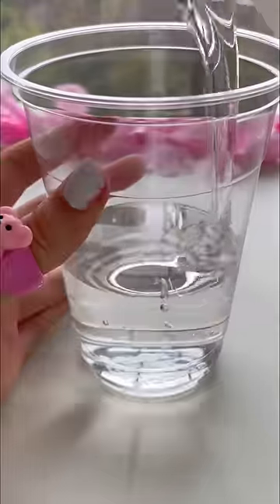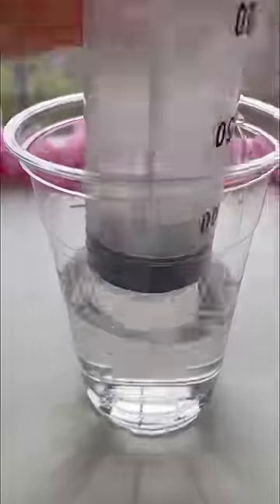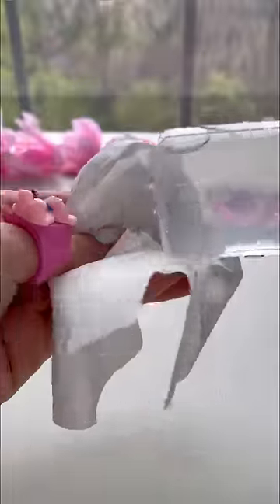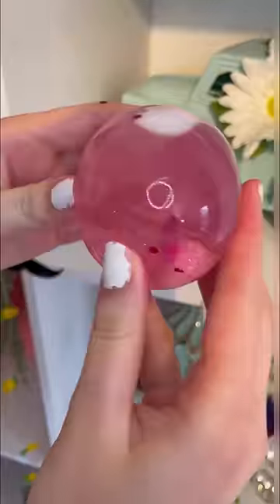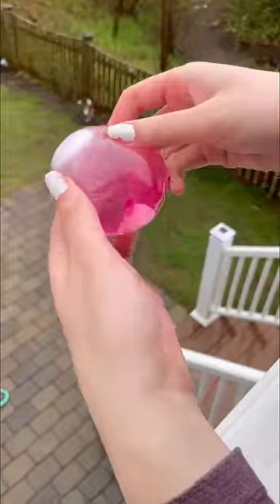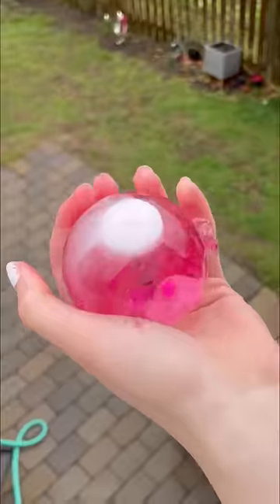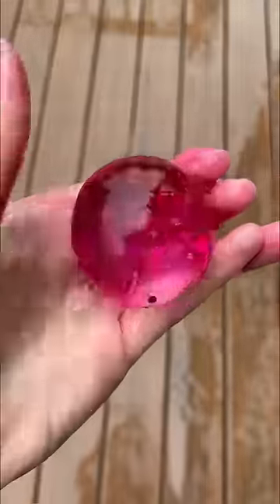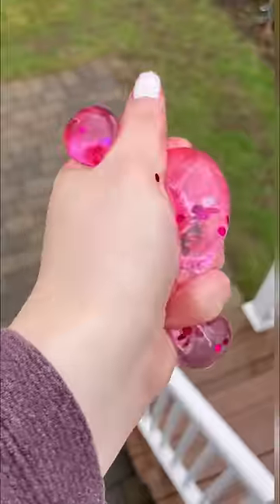I Made a PINK GLITTER GLUE NANO BUBBLE Fidget!💖🌸✨😱🫧*DIY satisfying nano tape balloon ASMR*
I Filled the TikTok VIRAL NANO BUBBLE Fidget with PINK ONLY GLITTER GLUE! 😱🫧*DIY highly satisfying nano tape balloon ASMR*

In this fidget shorts, I test the viral tiktok hack which is a fidget hack that teaches you how to make a satisfying clear nano bubble orb that pops when squished and make satisfying ASMR. I was challenged to fill the nano tape bubble figet toy with pink only things and pretty glitter + slime charms with clear glue. This is a new type of diy fidget toys with a nano tape ball. Comment if you would like to know how to make this diy nano tape balloon hack squishy.